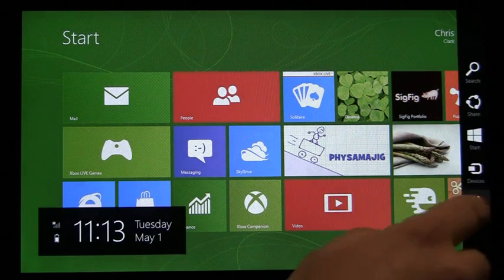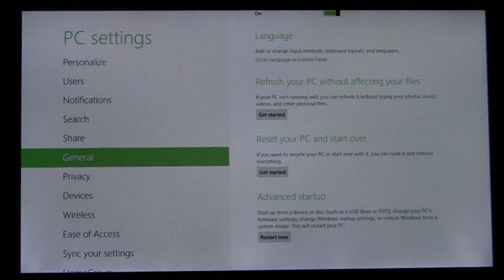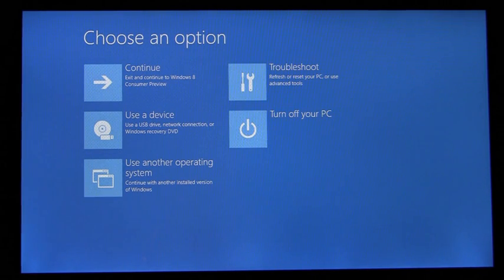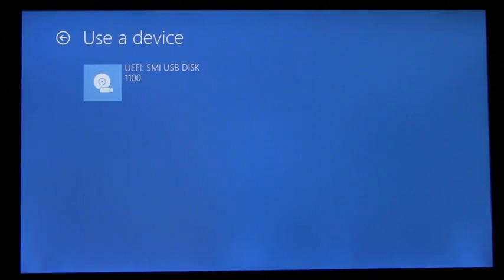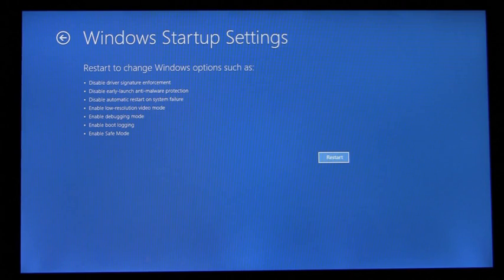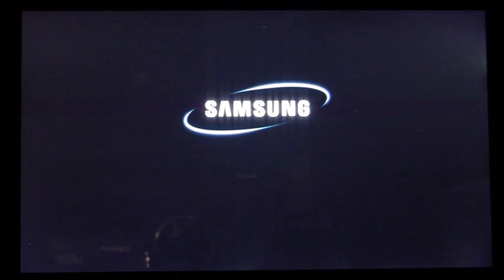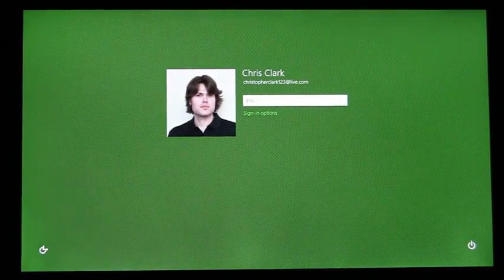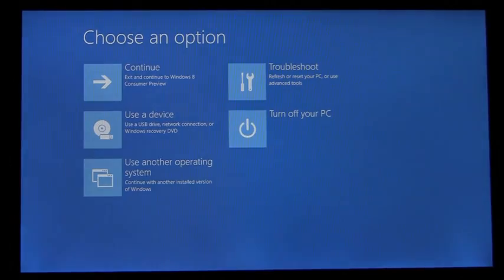Windows 8 to feature Metro styled boot options menu